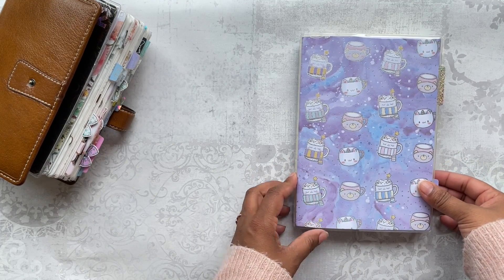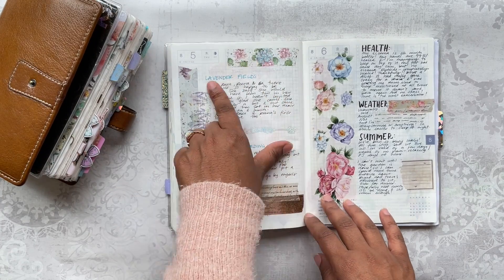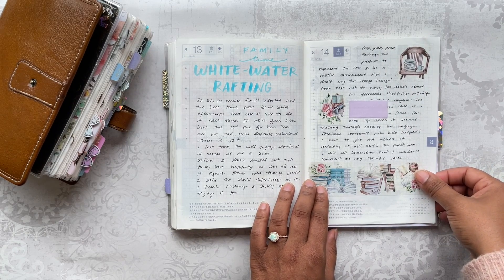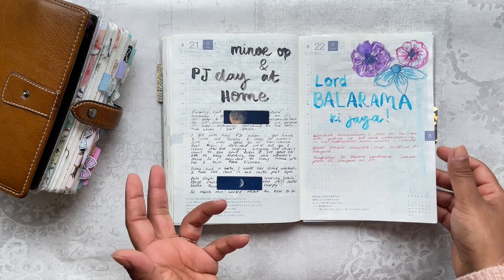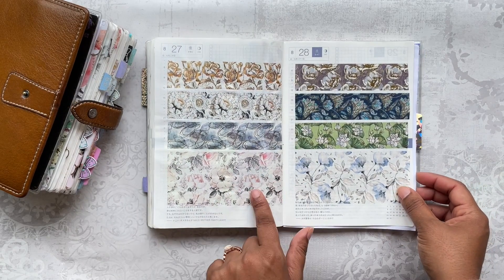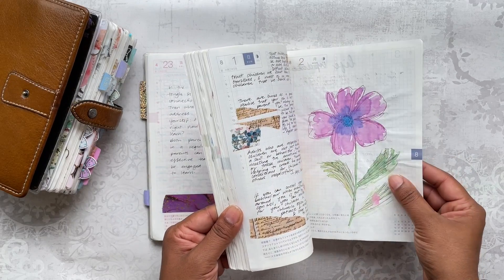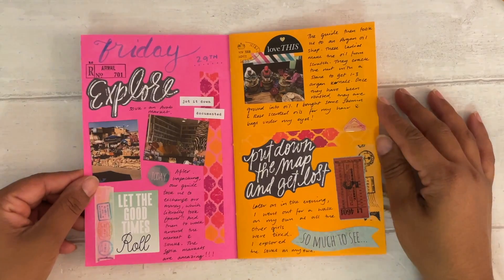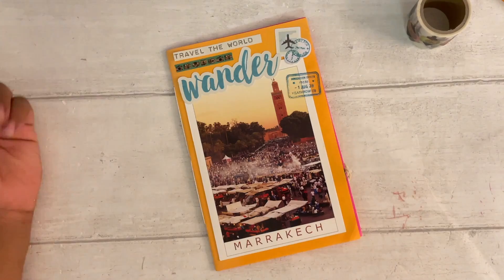Hobonichi Cousin Flip Through: August 2021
Join me for a PlannerFlipThrough of my HobonichiCousin